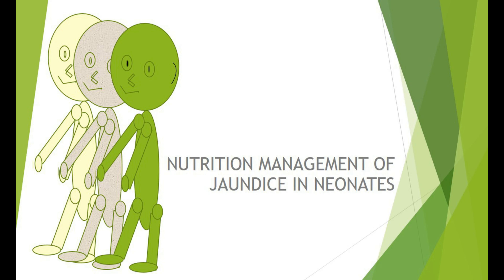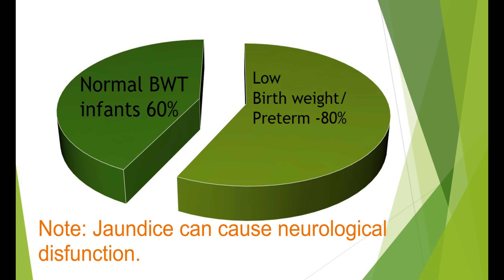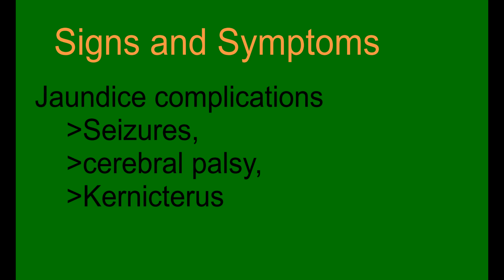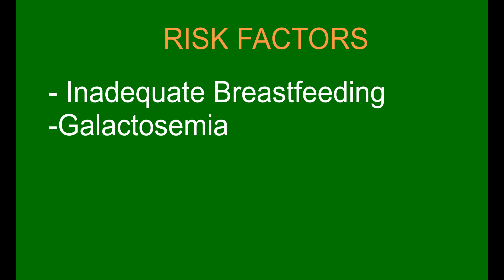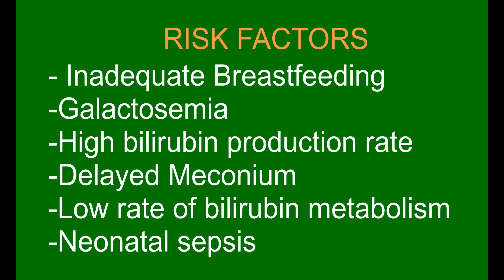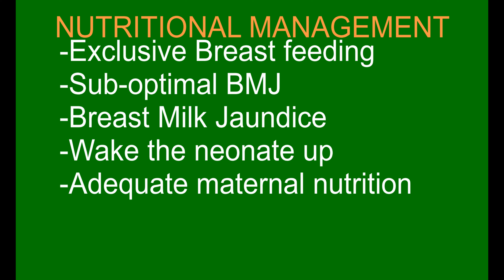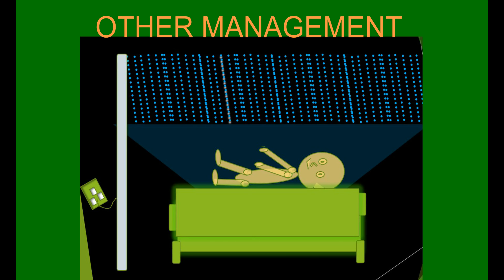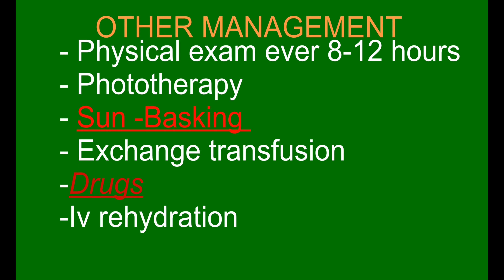Neonatal Care: Nutrition Management of Neonatal Jaundice.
Neonatal Jaundice: What is it? How does it occur ? Types in relation to Nutrition, Risk factors, Signs and symptoms? Nutritional management. Is sun basking recommended? Other forms of management.